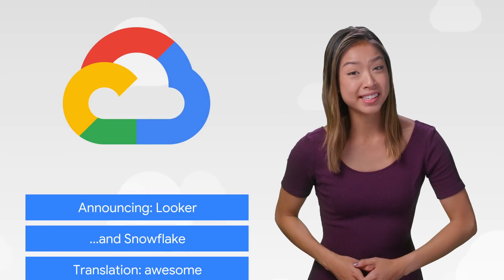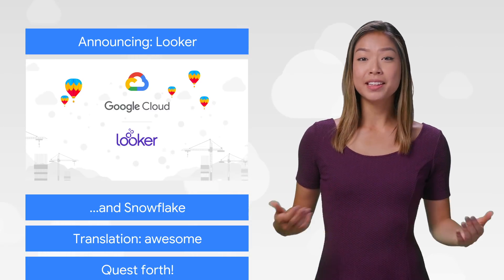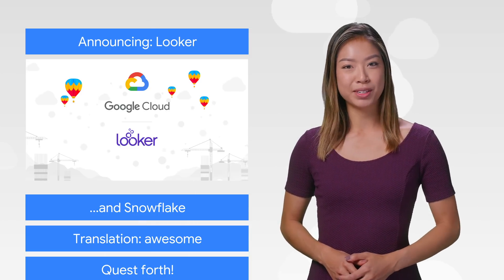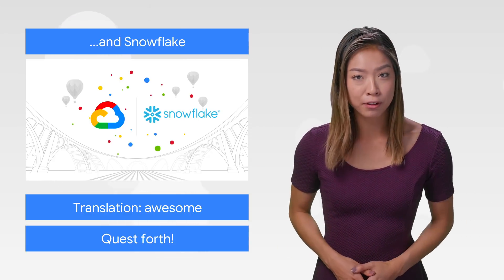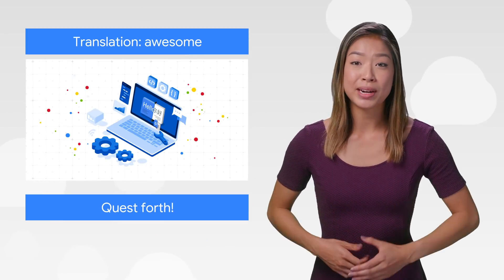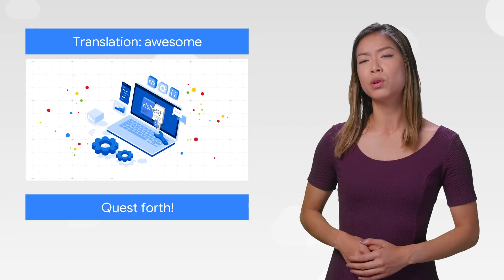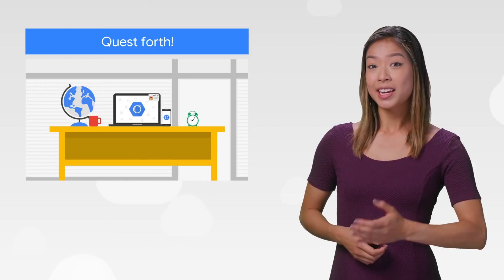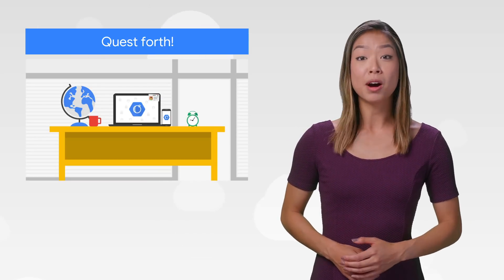Looker, Snowflake, & more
Here to bring you the latest news in the cloud is Google Cloud Developer Advocate Stephanie Wong.

Product: kubernetes engine, GKE, Cloud; fullname: Stephanie Wong;